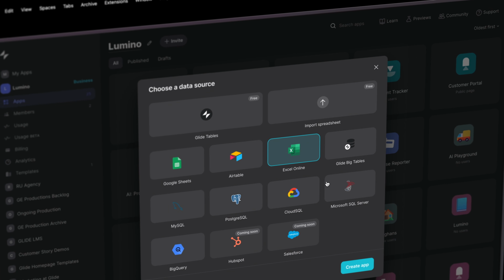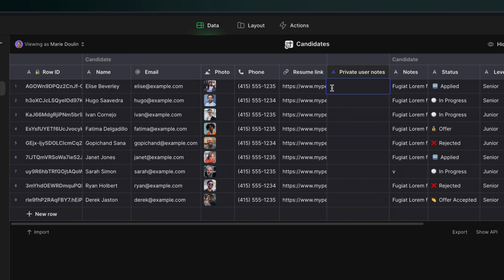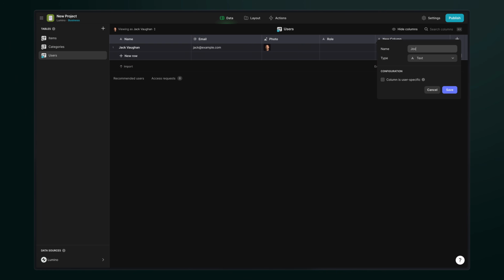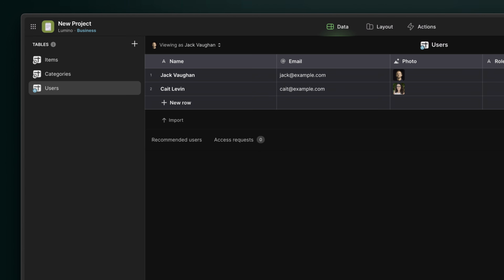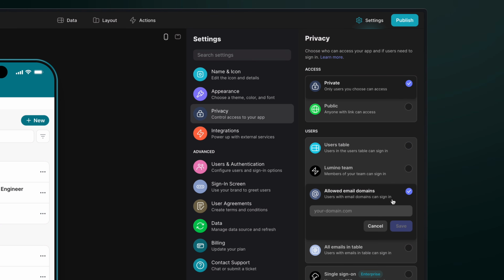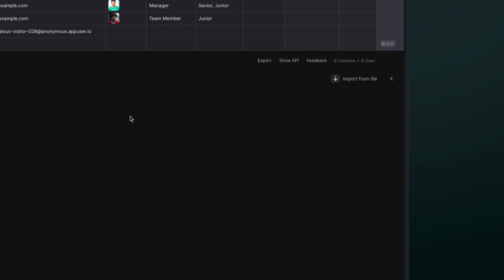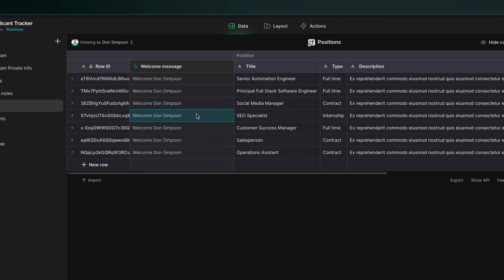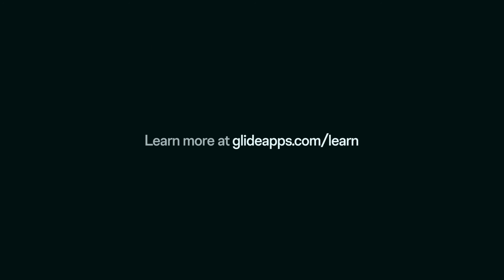User Profiles Basics | Glide Tutorial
0:34 Caveats
1:15 Setting up the users table
2:56 Privacy Settings
4:53 Basic Examples of Building with User Profiles

In this tutorial, we delve into the fundamentals of User Profiles. Discover how to effectively manage and design for different types of users in your app.

App design encompasses various crucial aspects such as app structure, layout, navigation, and user actions. By understanding the significance of user profiles, you can tailor your app to cater to individual user requirements seamlessly.

Throughout the video, we cover essential concepts like setting up user profiles and explore the relationship between sign-in settings and the user profiles table. We also provide practical examples to guide you in building user-centric applications.

Distinguishable from user-specific columns, user profiles are represented as rows in the users table. We explain the mandatory columns for a user profile table, including name, email, and photo. Moreover, we shed light on the option to add extra columns like job title, empowering you to personalize the user experience further.

Optimize your app design with these key learnings in mind, ensuring a smooth and hassle-free user journey.